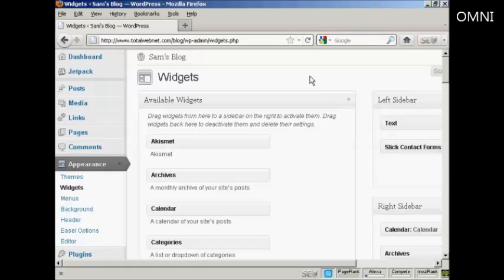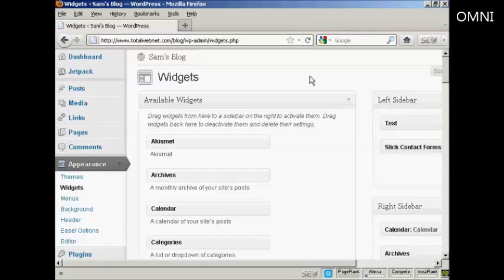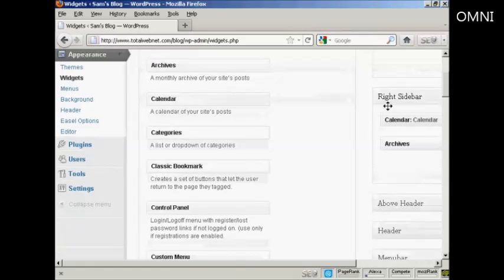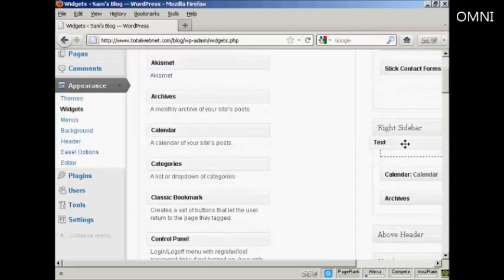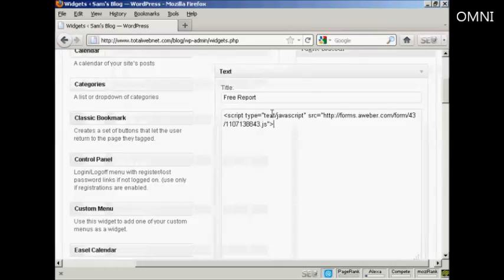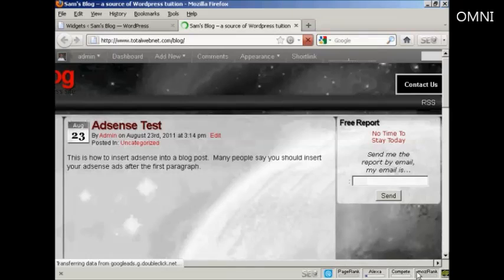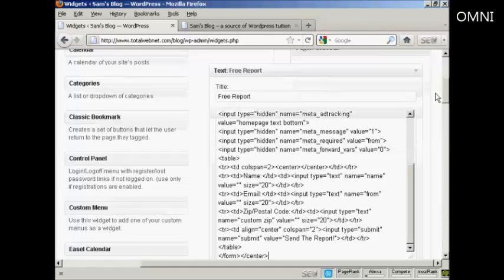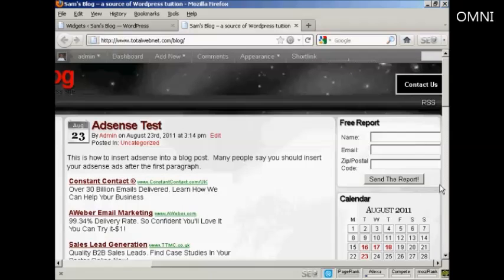How to Insert an Aweber Form In The Sidebar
Great video on How to Insert an Aweber Form In The Sidebar